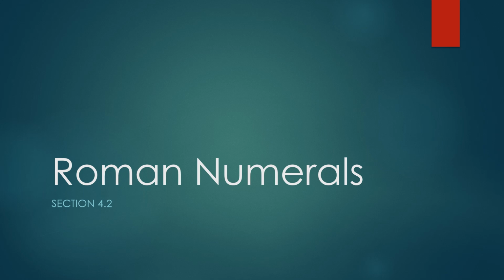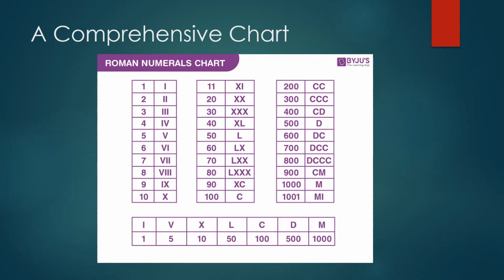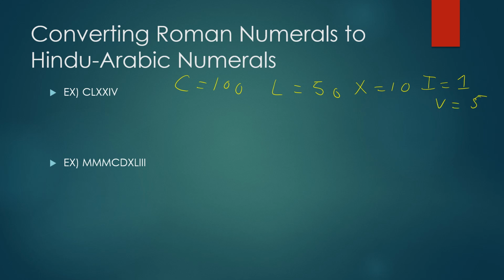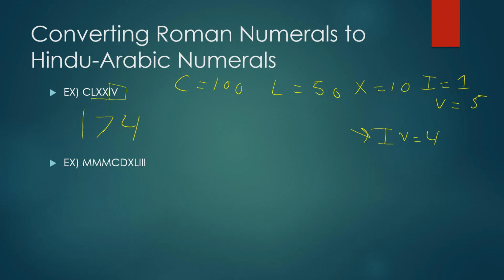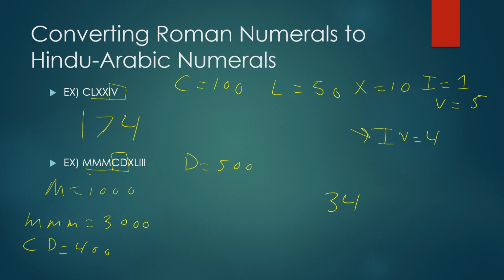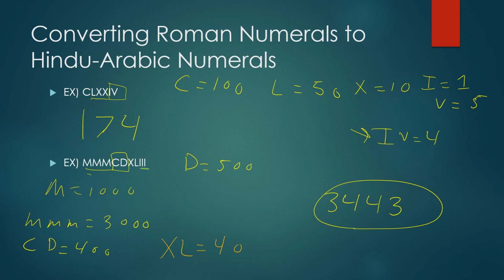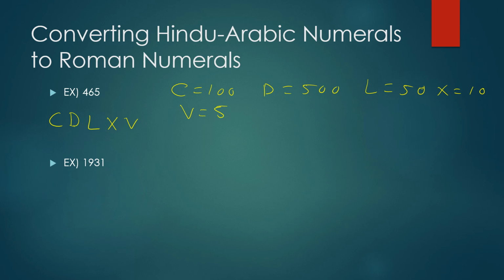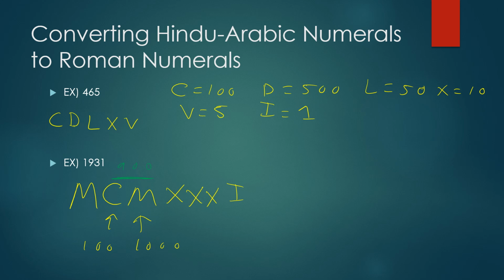Roman Numerals Video